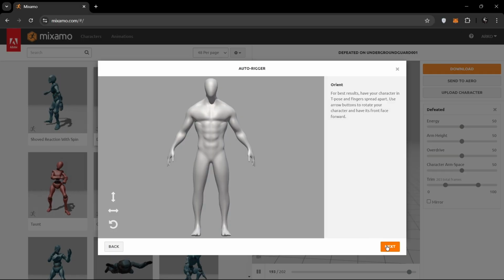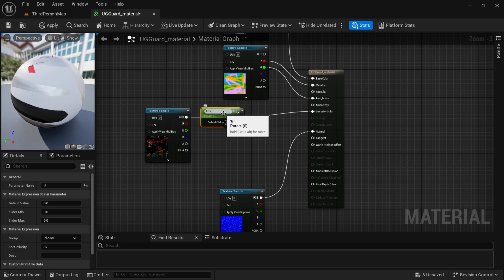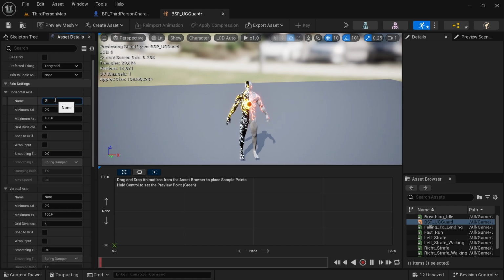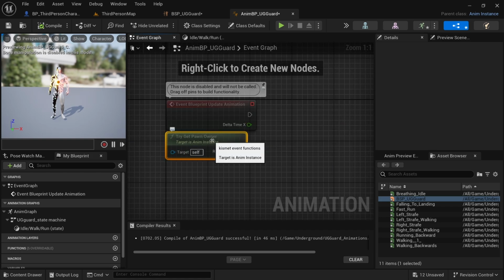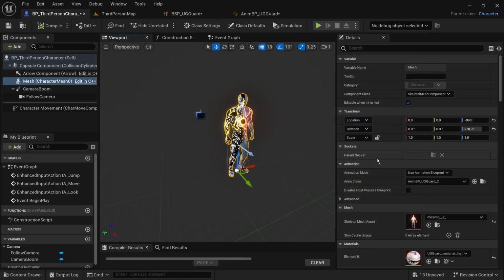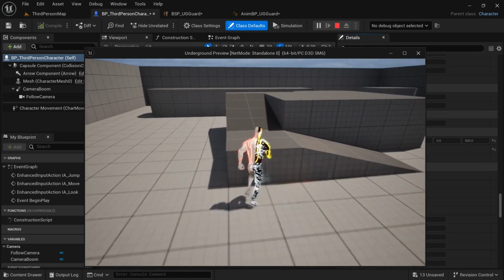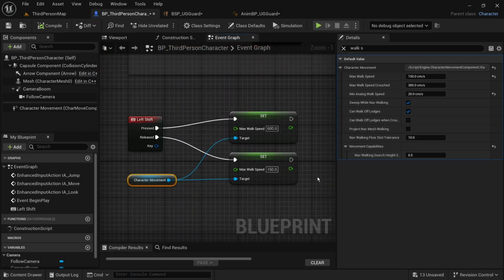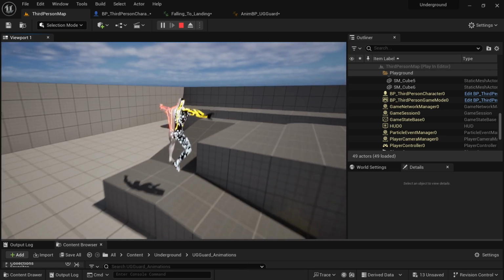Character Animation for Beginners | Easy Game Animation Tutorial | Unreal engine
🎮 Learn How to Animate Your Game Character in unreal engine - Beginner Friendly!
In this video, I'll teach you how to animate your game character step by step. This tutorial is perfect for beginners and will help you get started with character animation in no time. 🚀

✅ What You'll Learn:

Basic principles of character animation
Tools you need to get started
A simple step-by-step guide for beginners
If you're new to game design and animation, this is the perfect place to start! 🎥